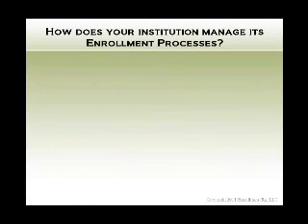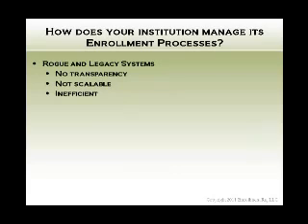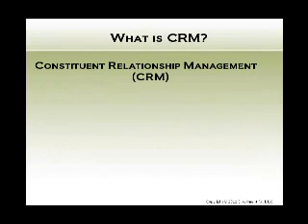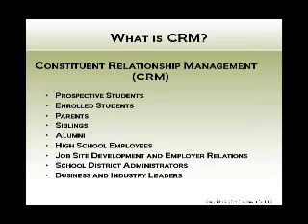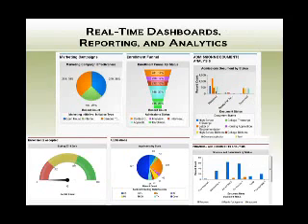Enrollment Management in the Cloud Webinar Part 1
Enrollment RX Overview